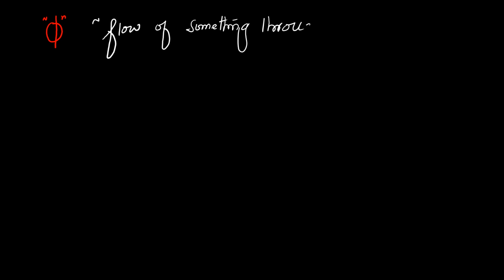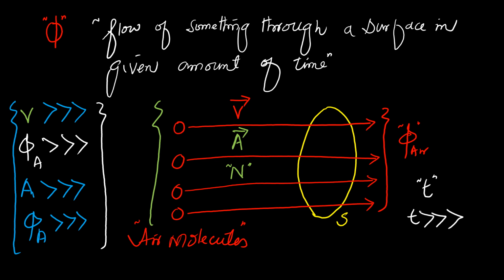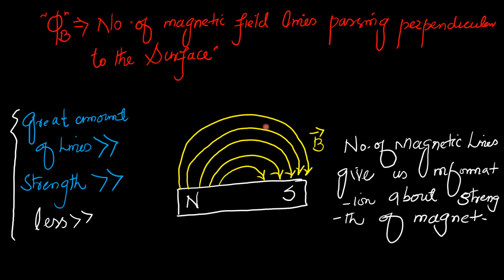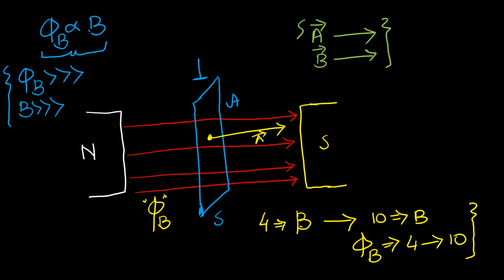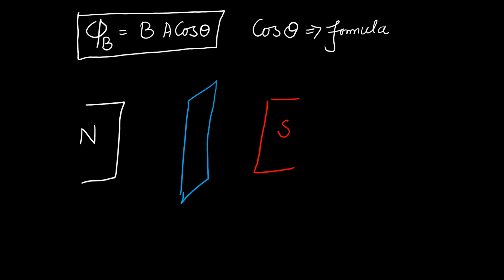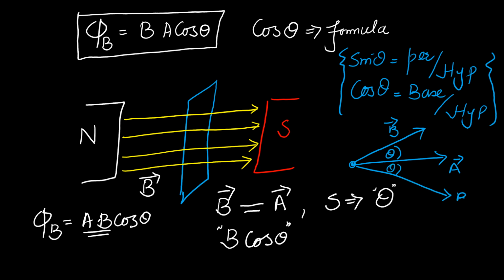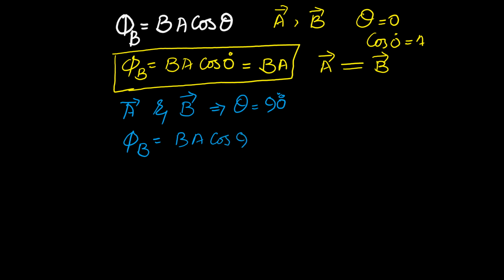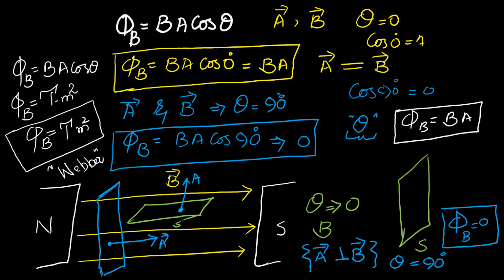Magnetic Flux | Introduction and Basics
In this video, we delve into the fascinating world of magnetic flux. Have you ever wondered what magnetic flux is and why it's important? Look no further!
Magnetic flux is a crucial concept in electromagnetism, playing a fundamental role in various scientific and engineering applications. But fear not, we're here to break it down for you in a simple and easy-to-understand manner.
Join us as we explore the basics of magnetic flux, including its definition, units of measurement, and how it relates to magnetic fields and conductors. We'll discuss Faraday's law of electromagnetic induction and Lenz's law, illustrating how magnetic flux changes can induce electric currents in conductors.
Whether you're a student studying physics or simply curious about the mysteries of magnetism, this video is for you. Get ready to expand your knowledge and gain a deeper understanding of magnetic flux.
an emf induced in a coil the linking magnetic flux
magnetic flux and flux density class 12 by hassan fareed
magnetic flux class 12 by hassan fareed
induced emf and magnetic flux class 12 by hassan fareed